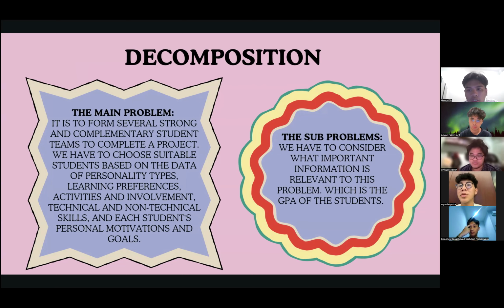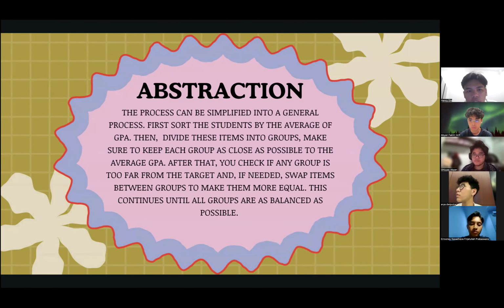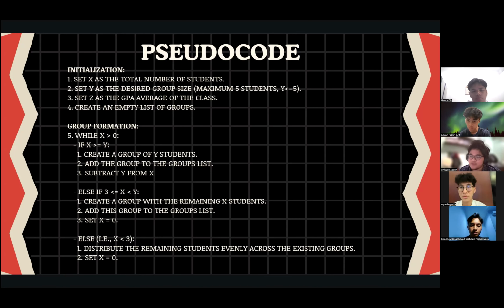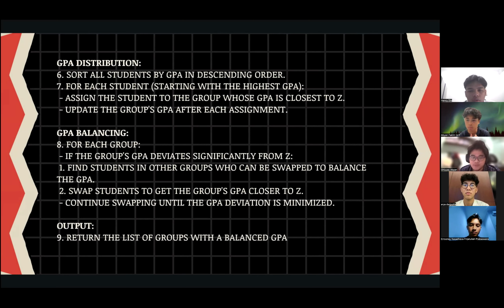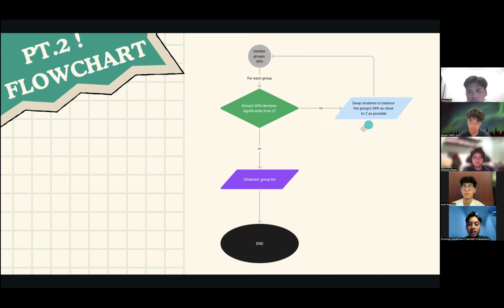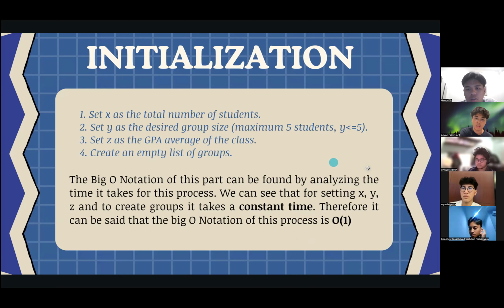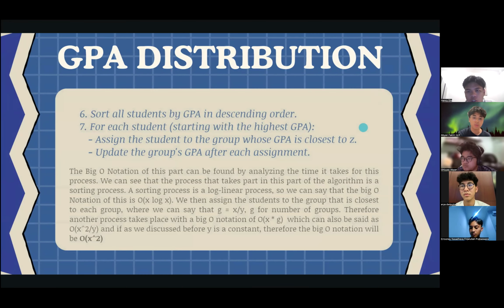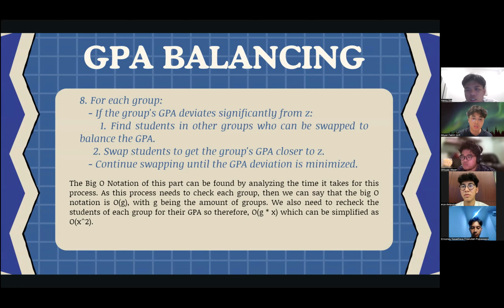G6_C1_A6